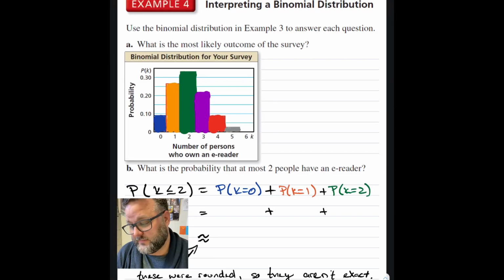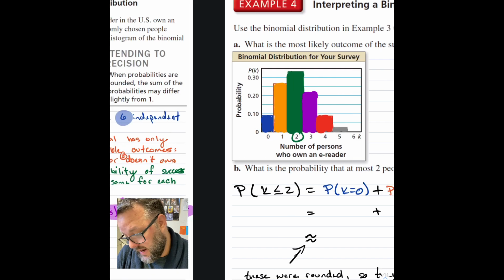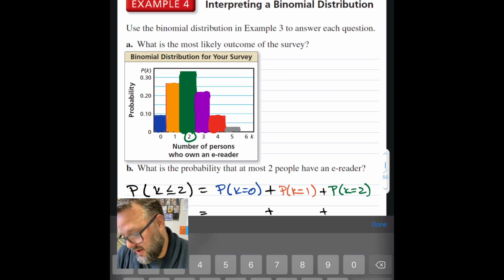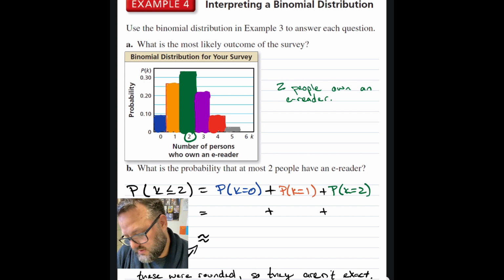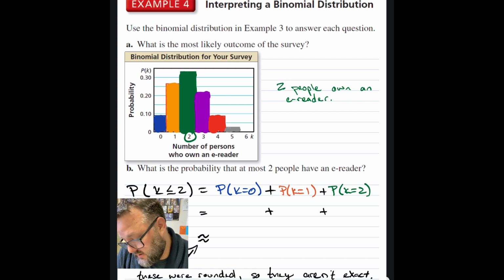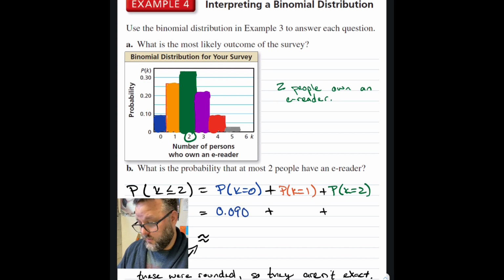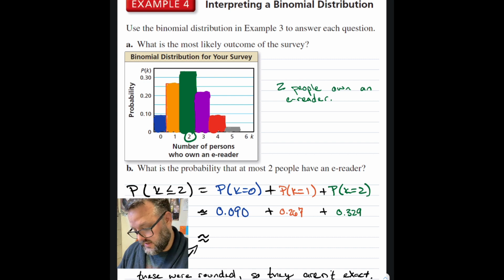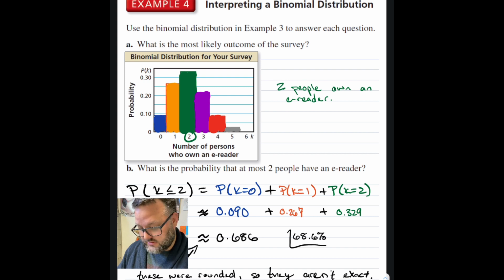7A1 9.6.4 Interpreting a Binomial Distribution